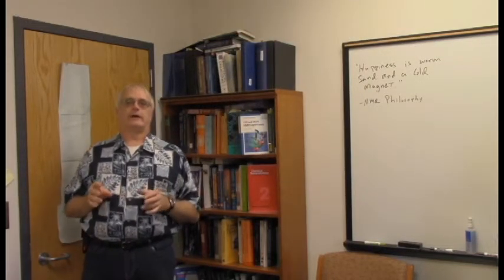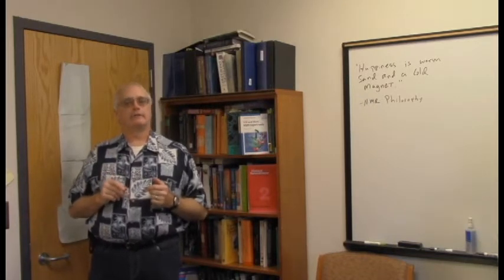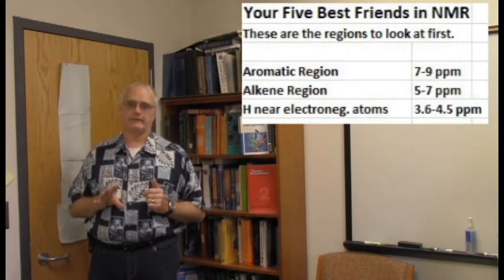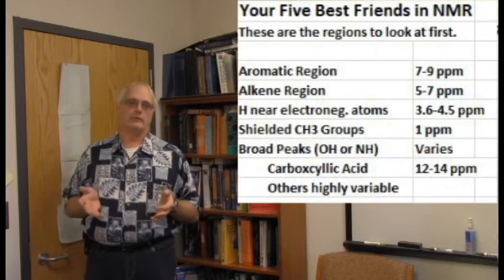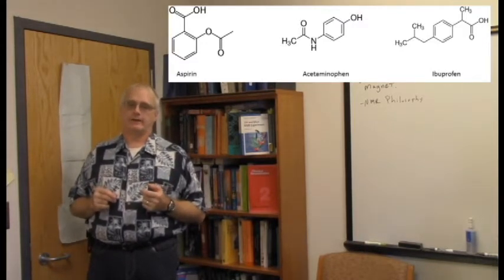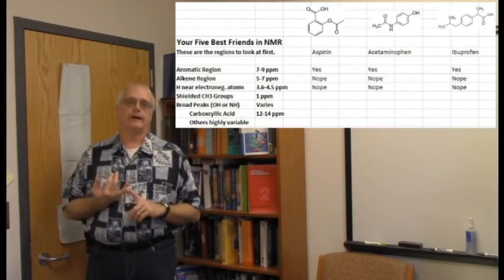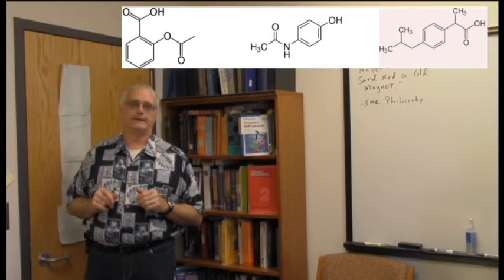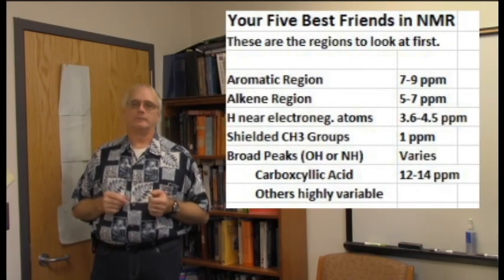Interpreting NMR: Best Friends and Structure Line-ups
There's a lot to learning how to interpret NMR spectra. But keeping a few close friends in mind can make this task much more manageable.